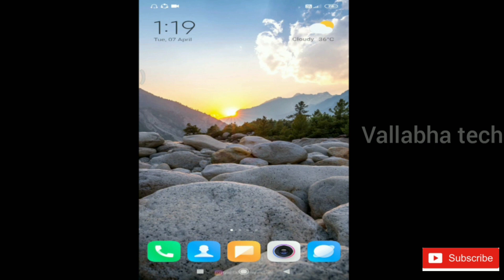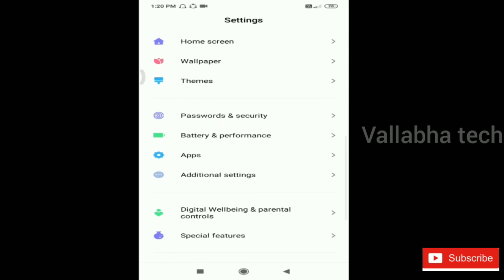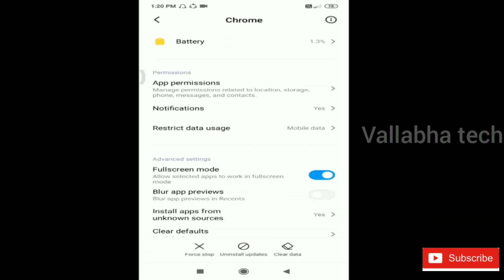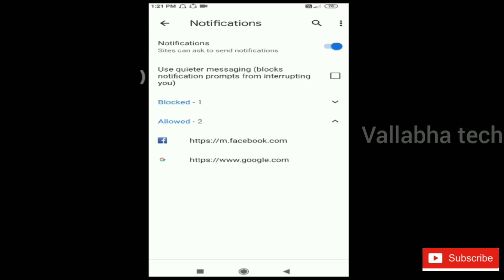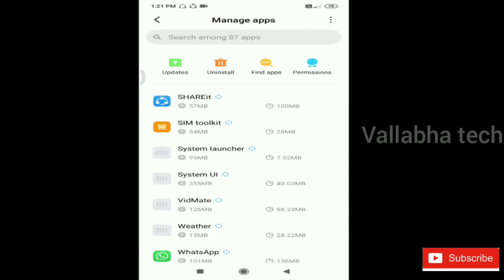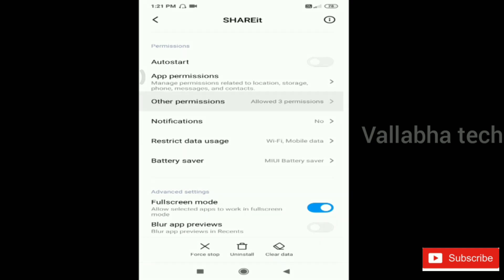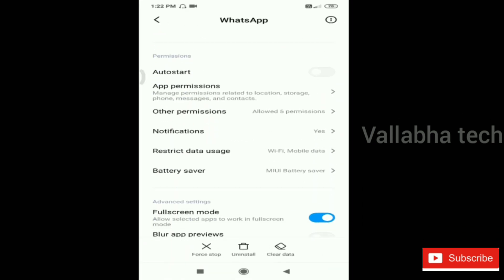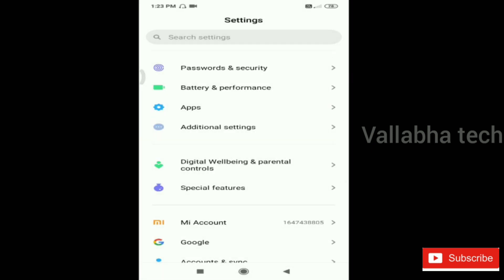How to stop Google Chrome notifications in telugu